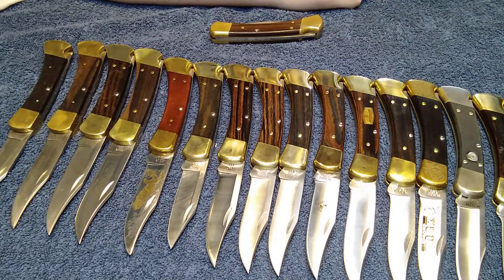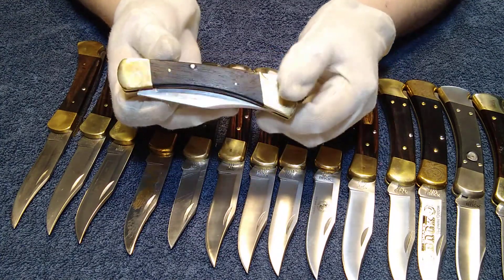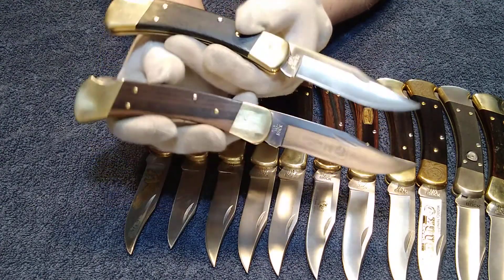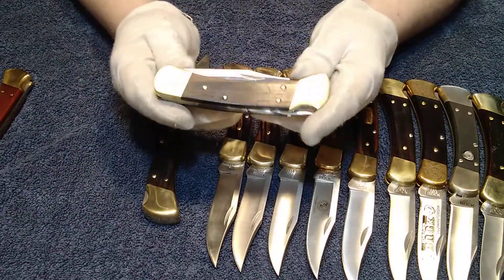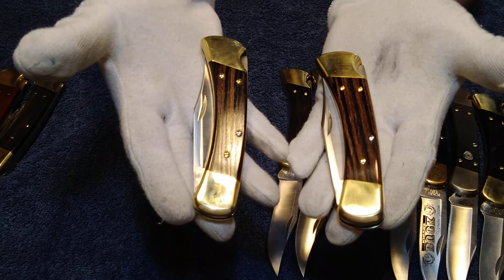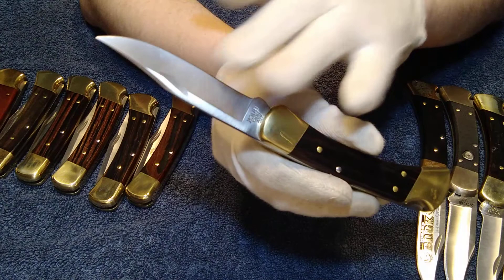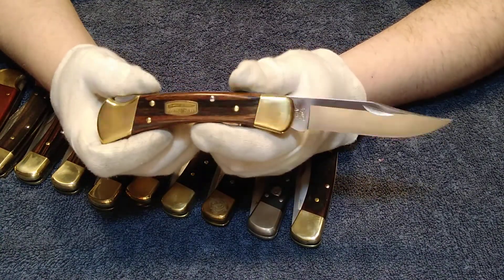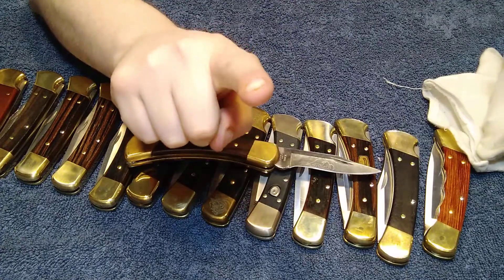showing off and talking about my collection of Buck 110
those who have been on my channels along you know a while back I made my first buck 110 video well today I'm redoing that video showing off a whole bunch of new ones that I've gotten since then I hope you enjoy